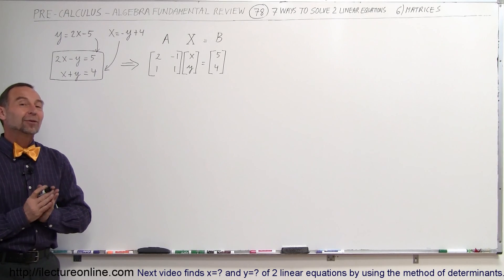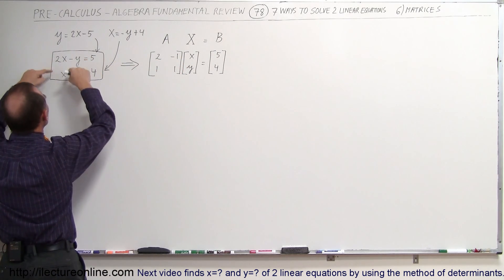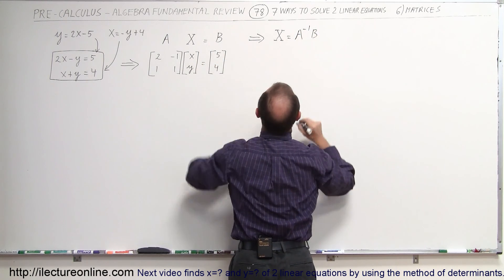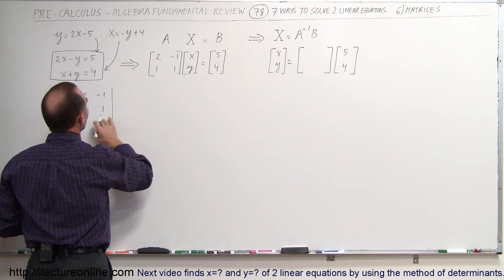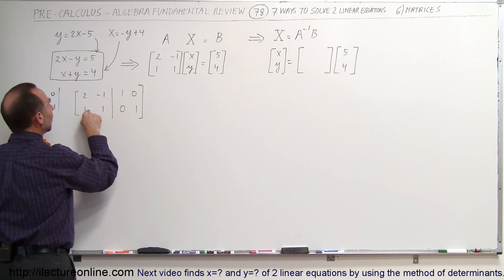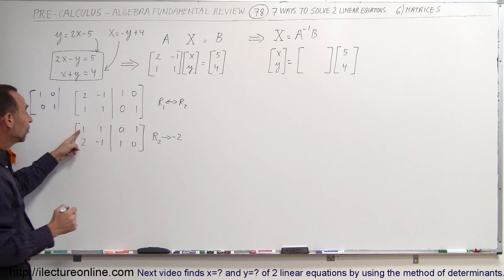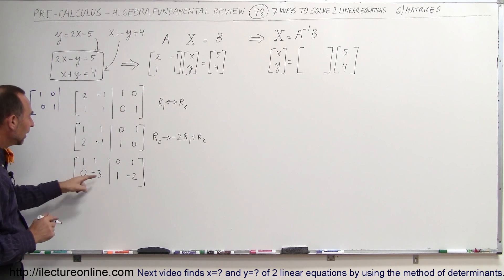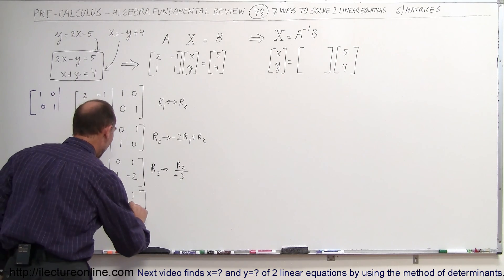PreCalculus - Algebra Fundamental Review (78 of 80) 7 Ways to Solve 2 Linear Eq 6) Matrices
In this video I will find x=? and y=? of 2 linear equations by using matrices.